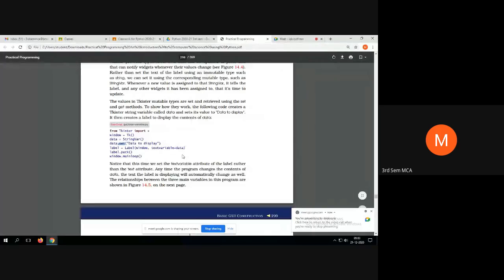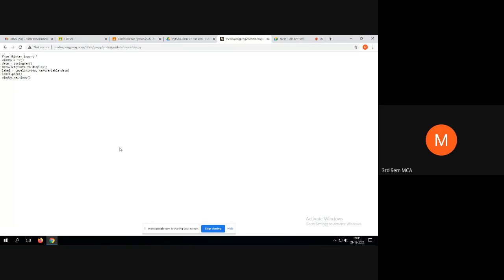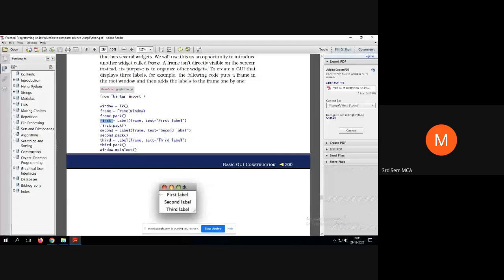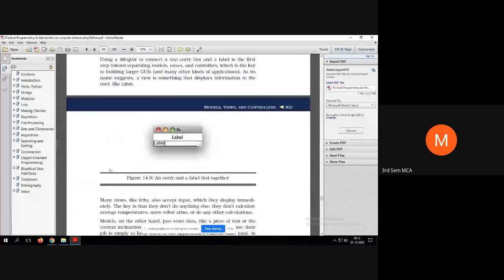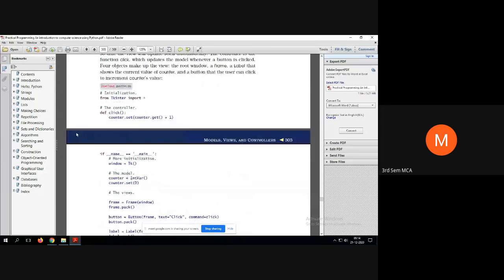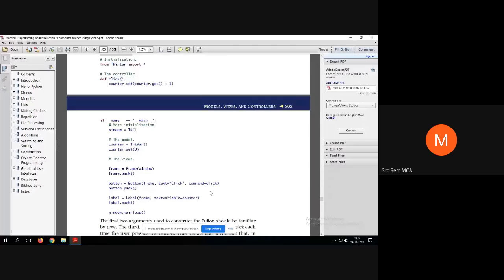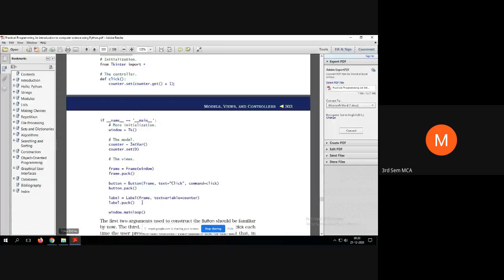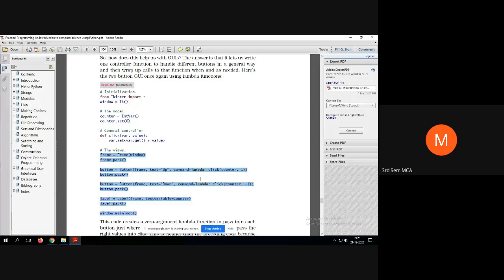Python: Tkinter Mutable types